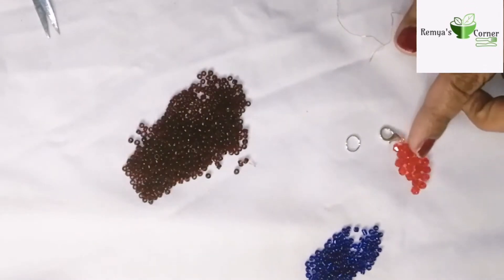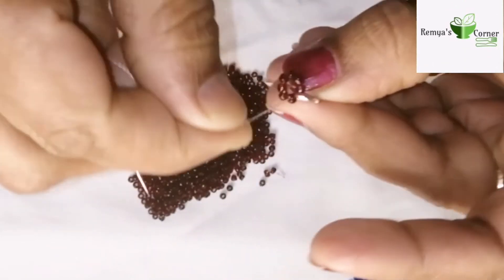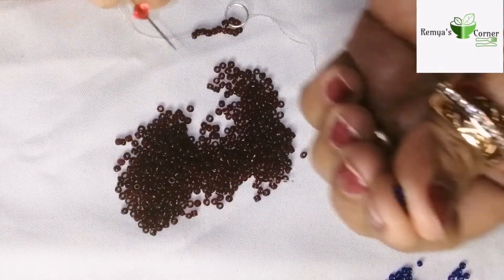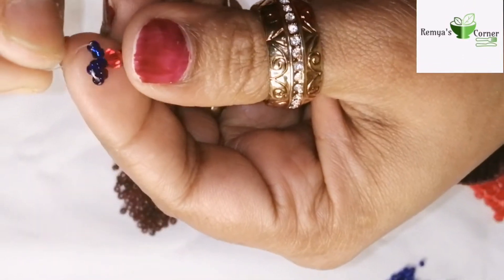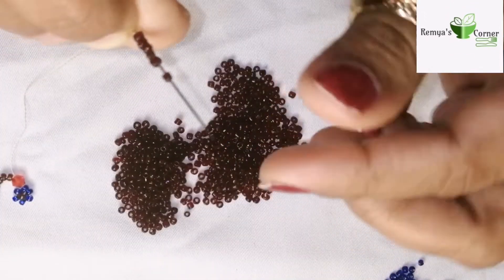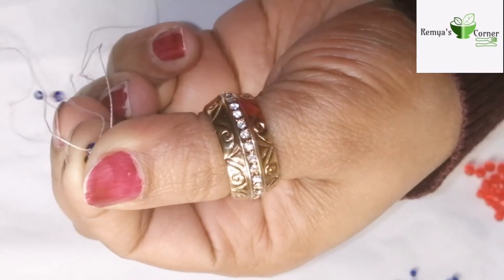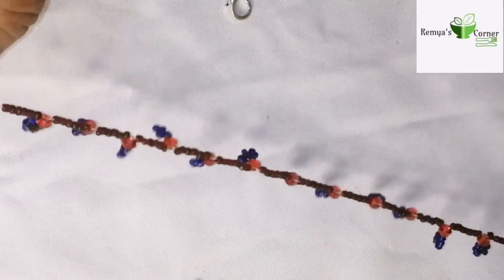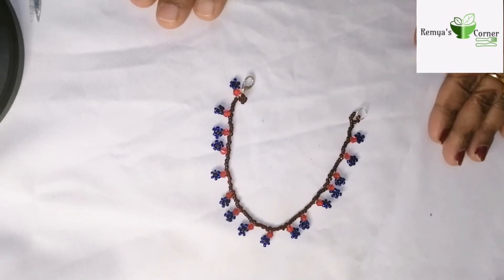Bicone Crystal Beads and Seed Beads Anklet/Beading Tutorial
Bicone Crystal Beads ans Seed Beads Anklet/Beading Tutorial

Materials :
Bicone red colour crystal
Seed Beads brown
Seed beads blue
Thread
Needel
Clasp hook

Thank you for visiting my video